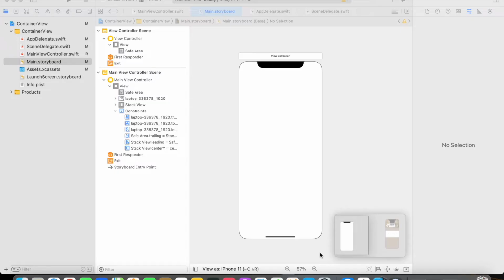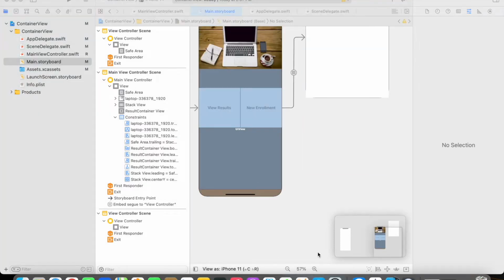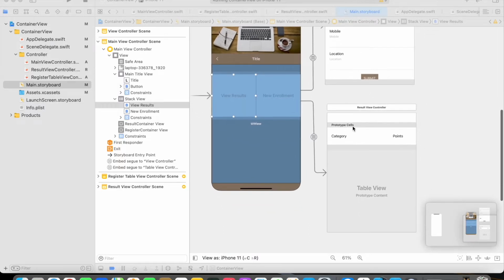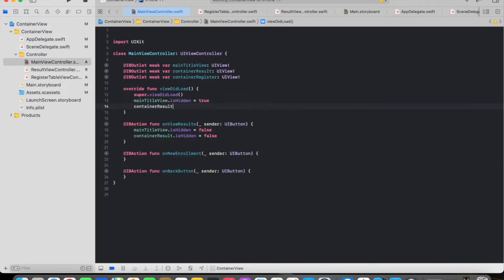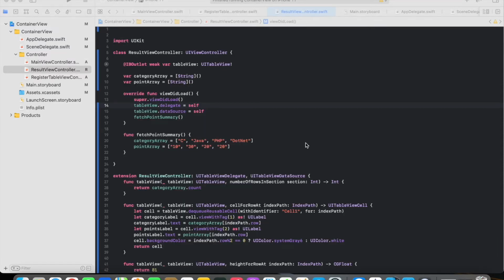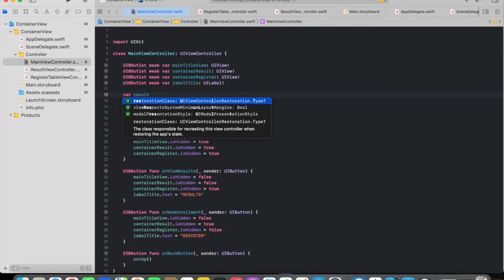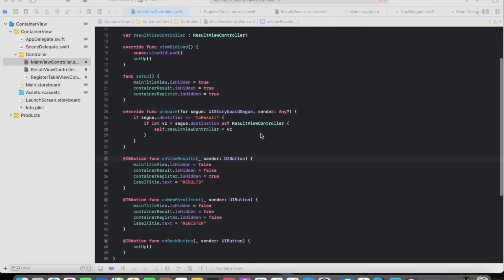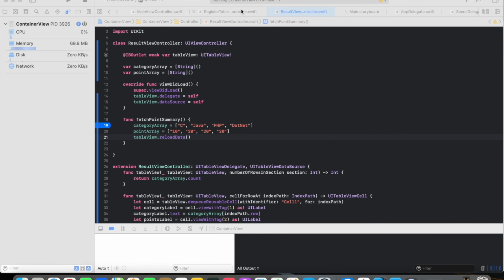Container View Set Up Using Storyboard | Trigger Functions of Child VC from Parent VC | iOS | Swift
This video features the simple set up of Container Views using Interface Builder/ Storyboard for simple projects.
Also it will explain
- How to Embed an existing View Controller / a Table View Controller as the Child View Controller while using Container View.
- How to access properties/ trigger functions in the Child View Controller from its Parent View Controller.